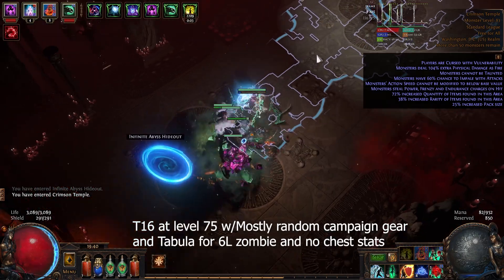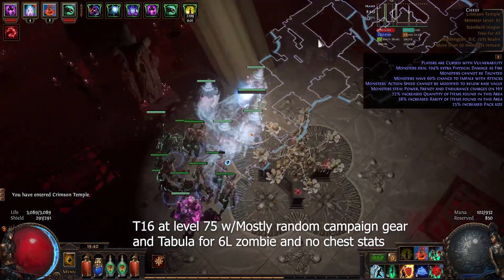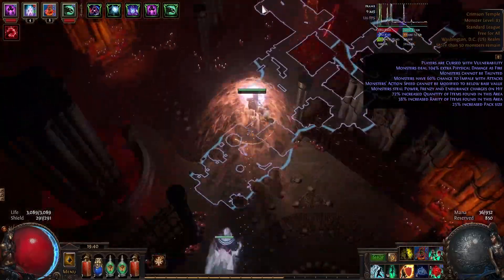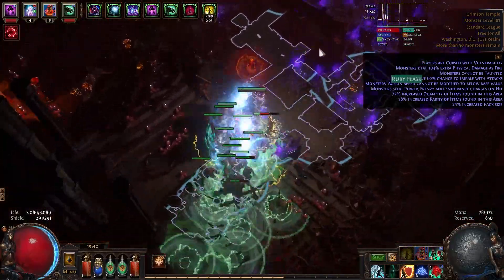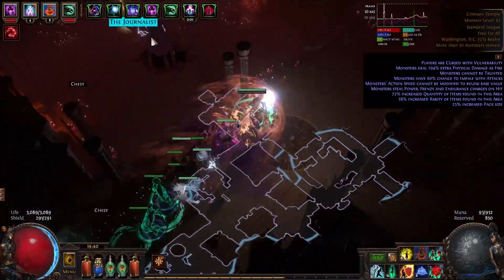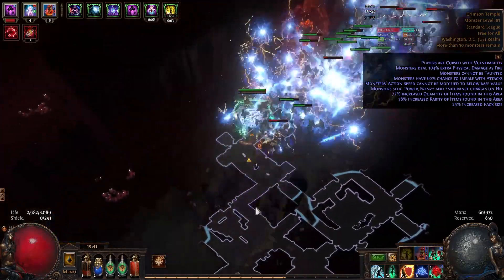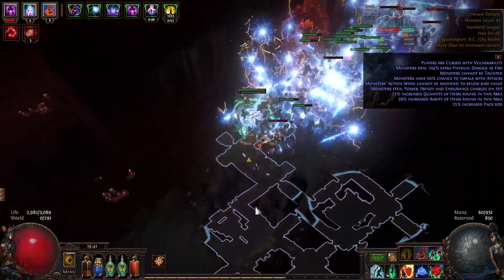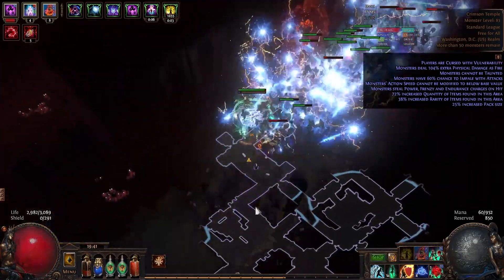League Starting Spectres Made Easy | Path of Exile 3.24 Necropolis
Flexible League start guide for Spell based spectres "Baranite Preachers"

Tip for Newer Players: For the leveling PoB you can see what order to allocate points to at the bottom of the "Tree" page